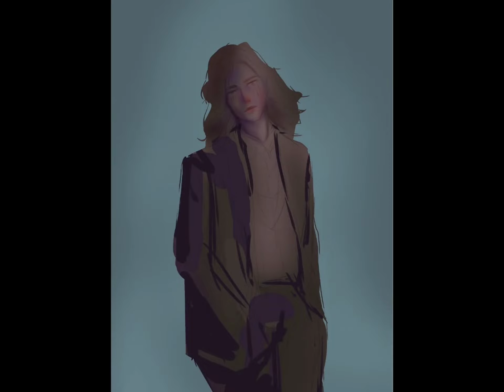Watch Me Paint Like a Boss (or at least pretend to) - A Digital Painting Timelapse" Eren Jaeger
Welcome to my digital painting timelapse video, where you get to watch me paint like a boss (or at least try to). In this video, I'll take you through my process of creating a digital painting from start to finish. Even if you're not an artist, I hope you'll find this video entertaining and maybe even learn a thing or two about digital painting.
I'll be using a digital painting software(IbisPaint) and my trusty drawing tablet to create this piece. You'll see how I start with a blank canvas and gradually build up the painting, layer by layer, until the final result is revealed.Whether you're an aspiring artist or just looking for some creative inspiration, I hope you'll enjoy this video. So sit back, relax, and watch me paint.